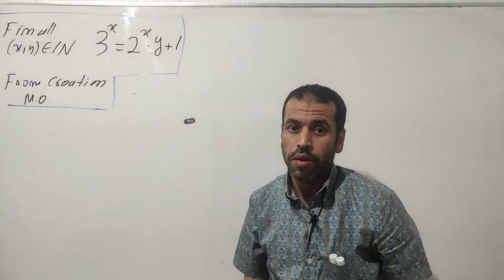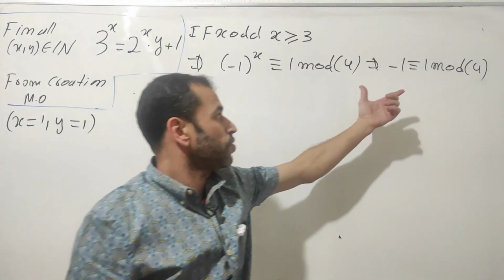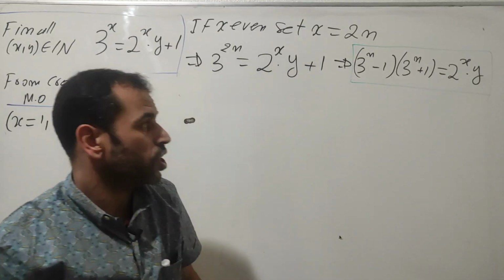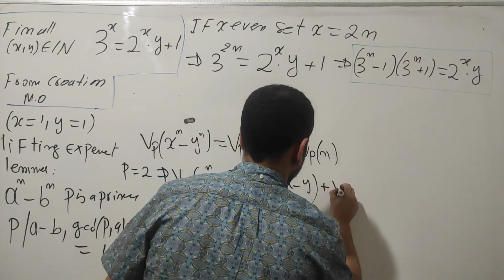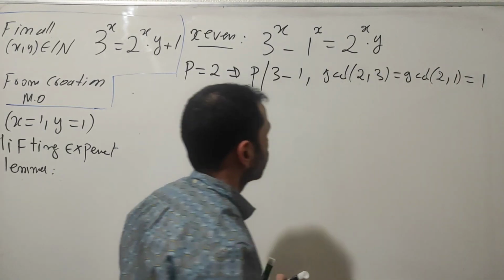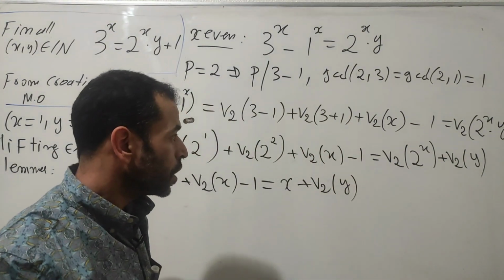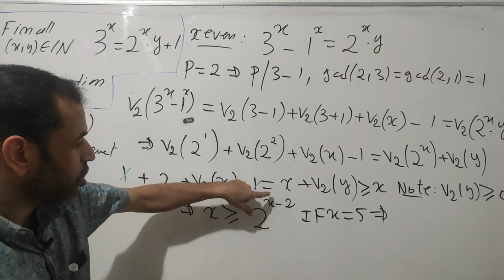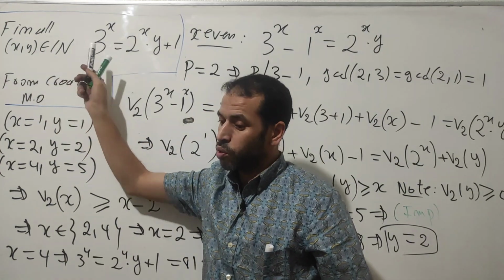number theory equation of craotian mathematical Olympiad